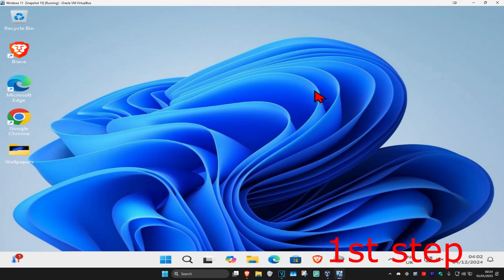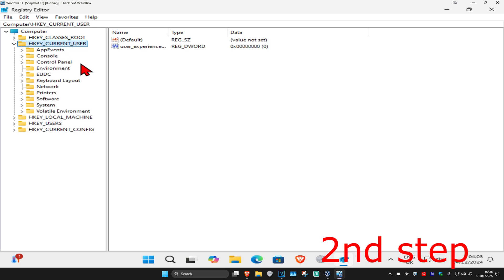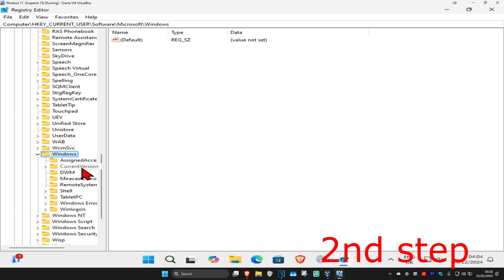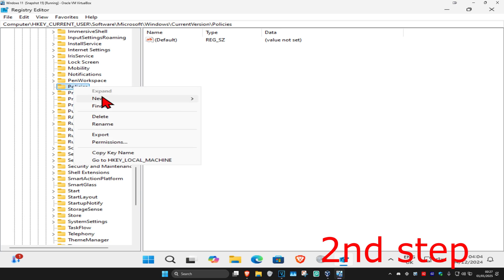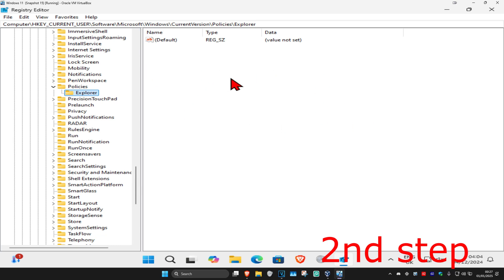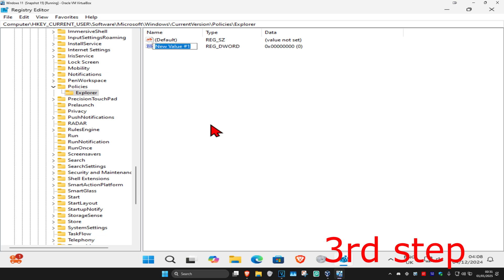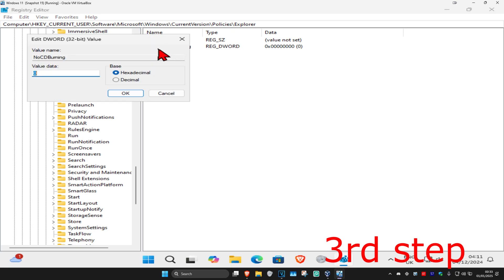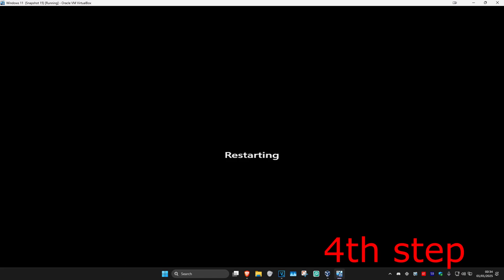How To Fix Burn to Disc is Grayed Out Can't Burn DVD in Windows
In this video, I'll show you how to fix the issue where the "Burn to Disc" option is grayed out in Windows, preventing you from burning a DVD. Follow these steps to troubleshoot and resolve this problem effectively.

In certain environments, you may want to control whether users have the ability to burn CDs or DVDs. To enable or disable CD burning capability in Windows 11, you can modify the registry.

If you're unable to burn a CD or DVD, there could be several reasons behind it. The issue could lie with the CD or DVD itself, or the songs/playlist you're trying to burn may have an issue. Make sure the desired playlist is selected, and consider adjusting the write speeds to ensure they match the capabilities of your DVD drive.